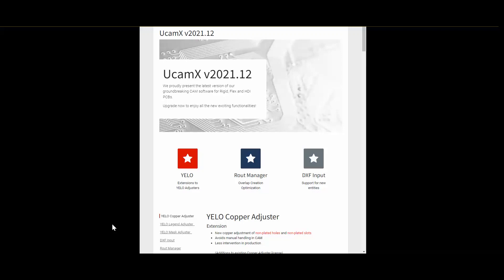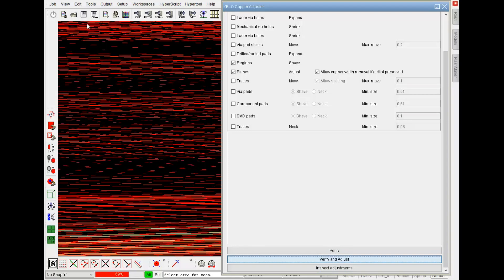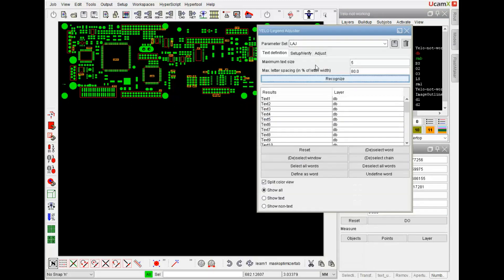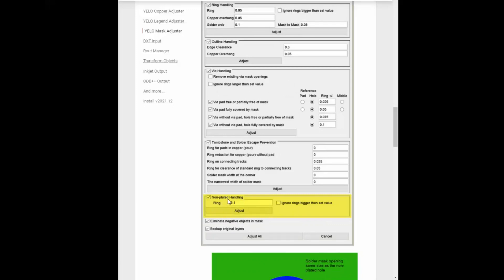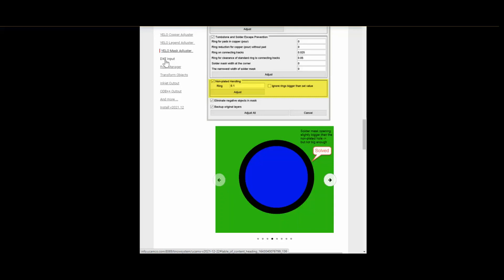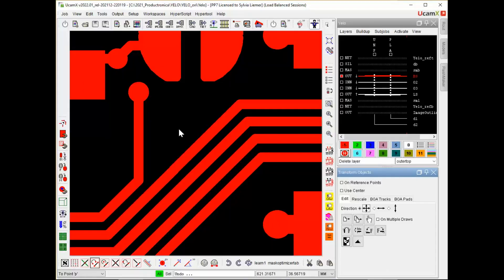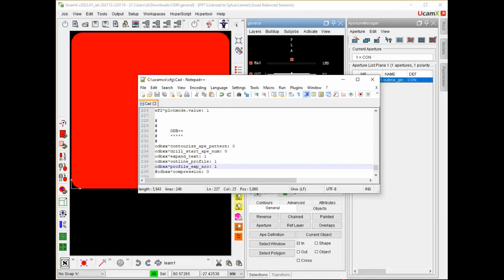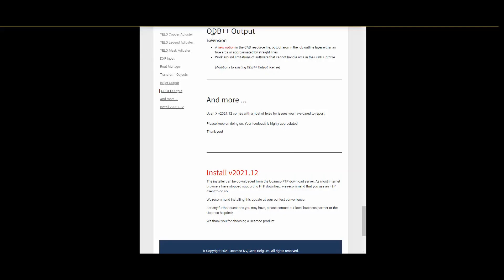UcamX v2021.12 - Detailed demo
00:00 Welcome
00:35 YELO Copper Adjuster
04:00 YELO Legend Adjuster
07:16 YELO Mask Adjuster
10:44 DXF Input
11:04 Rout Manager
13:01 Transform Objects
14:29 Inkjet Output
14:49 ODB++ Output
19:07 Install UcamX v2021.12